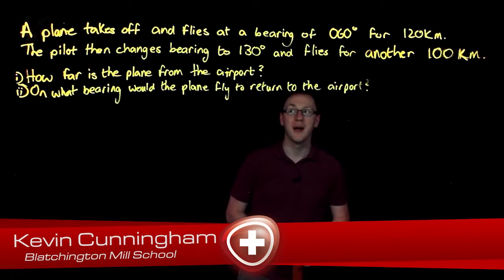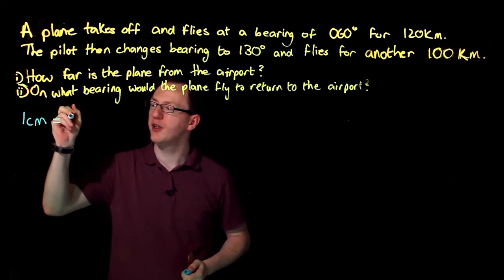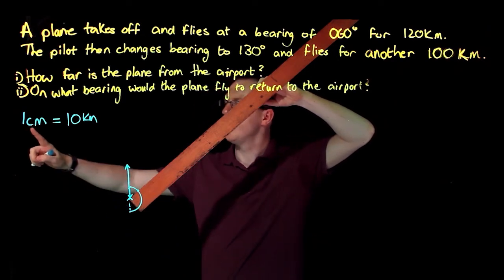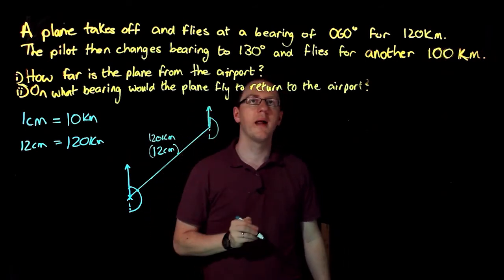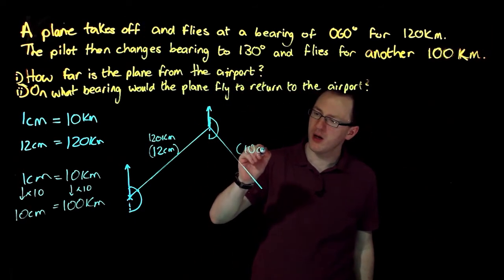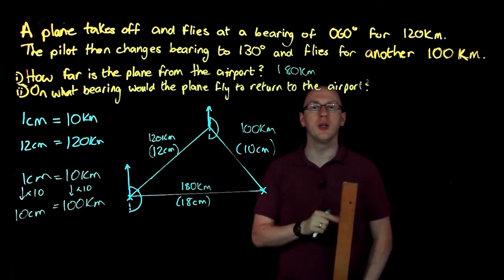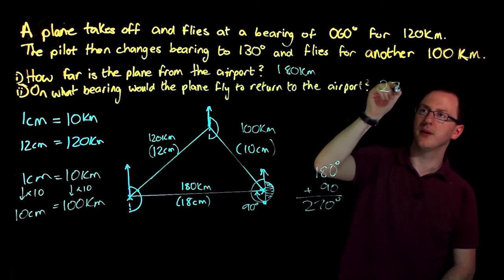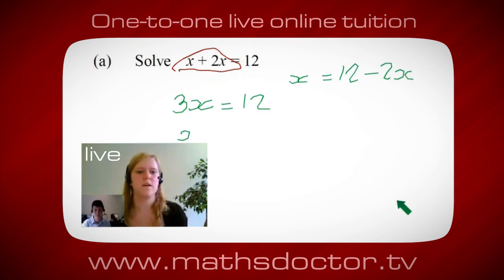218 Finding the combined bearing of 2 directions using scaled drawing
Maths GCSE - Finding the combined bearing of 2 directions using scaled drawing